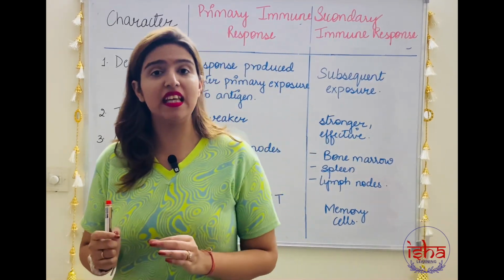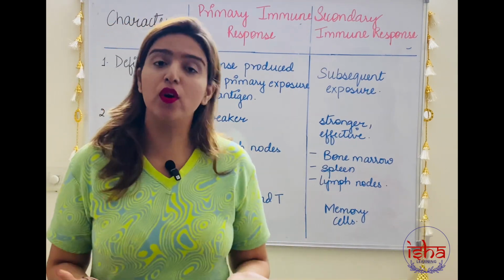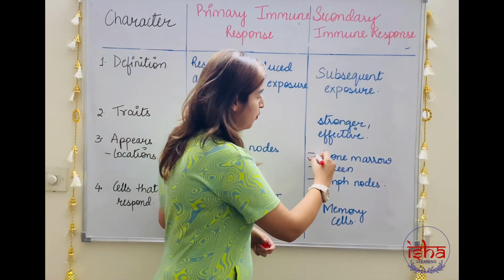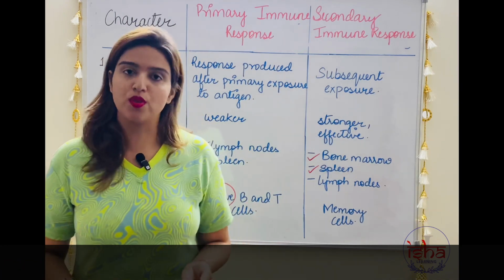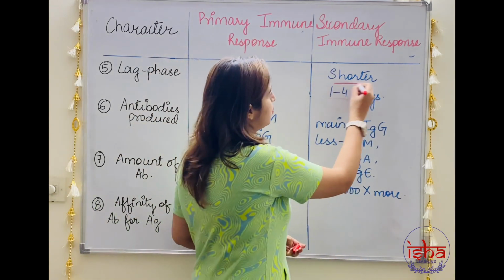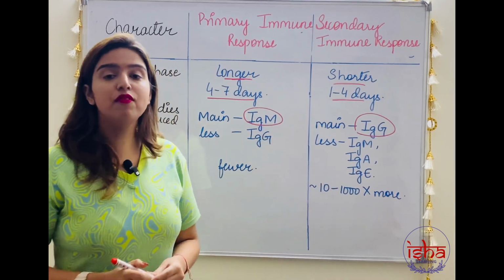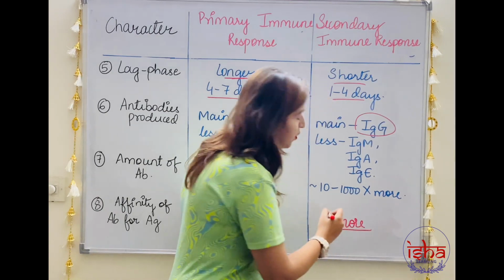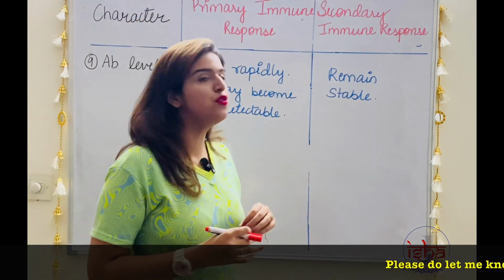Primary and Secondary Immune response : Differences- Immunology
This video talks about the differences between primary and secondary immune response.
Primary immune response is the initial response produced on encountering an antigen for the first time. The primary response is weaker, non-specific and takes time to act. The antibodies produced are fewer in this case.

Secondary immune response on the other hand is the subsequent effective ,stronger and faster response produced on encounter with the same antigen again. Large amount of antibodies are produced in this case.